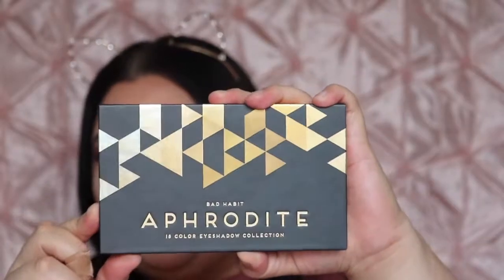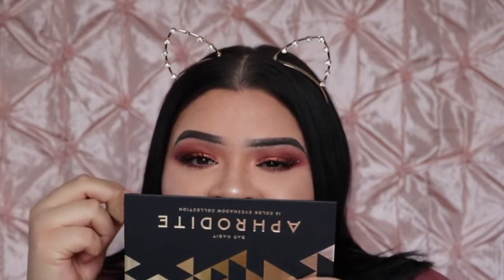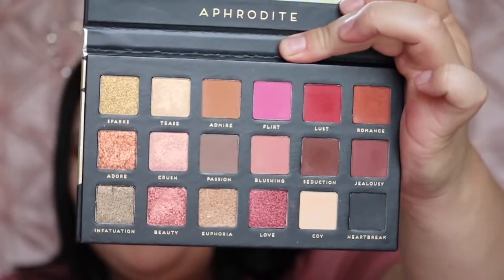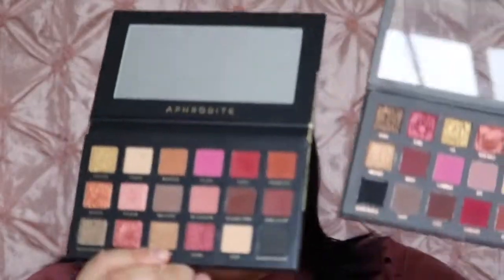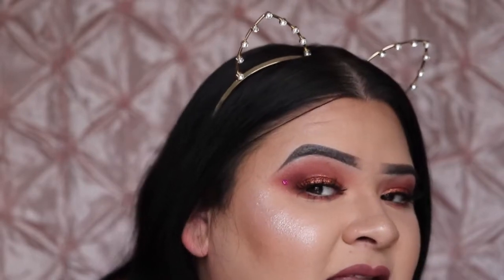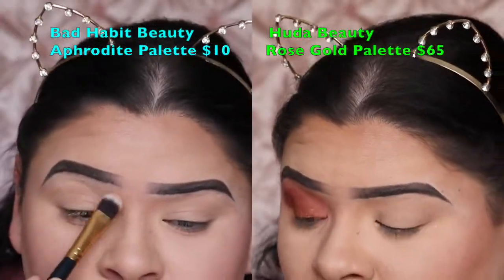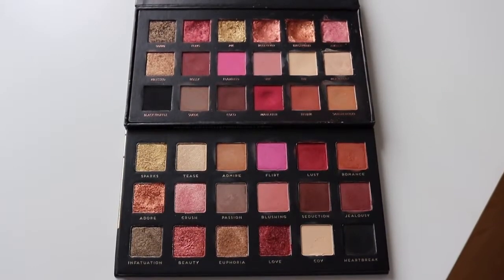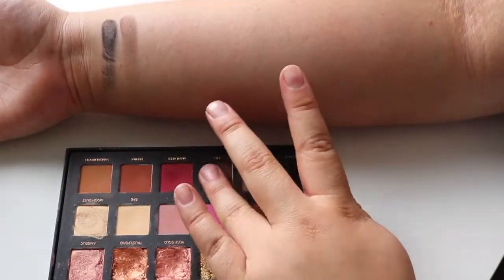WORLDS BEST HUDA BEAUTY ROSE GOLD PALETTE DUPE??? ft HUSH | COMPARISON/TUTORIAL/SWATCHES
↓↓↓↓↓↓ Everything you need to know ↓↓↓↓↓↓

Finally I have this long awaited video up for you guys. You guys know I personally like to try out products before I review and or talk about them on my channel, which is what I was doing and the reason this video took a bit longer. Now I did incorporate some new things that not only take a bit longer to record but also to edit but I am honestly so so proud of this video and how I did it. I always pride myself in making my videos not only honest and fun but at the same time super informative.
Let me know how you liked this video and if you would like to see more of these.

:Products Mentioned:
Bad Habit Beauty Aphrodite Palette: (It is sold out right now but they restock frequently just keep checking the page or follow them on IG
@shophus_ or @badhabitbeauty

Huda Beauty Palette Sephora
Keep in mind this review and any review I make are 100% my honest opinion and it is all based on my experiences with the product. If you are to try any product I recommend there is a chance it might not work out for you as it did for me or you can simply dislike the product.
✌ Stay updated and chat with me:

♡ I N S T A G R A M: @MAKEUPBYMISELA